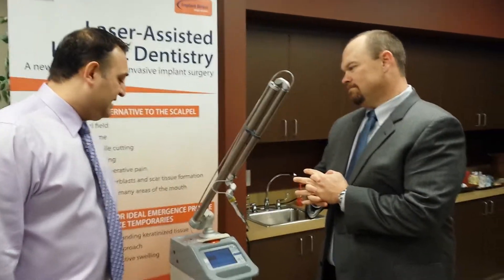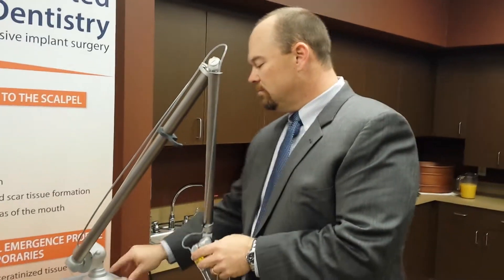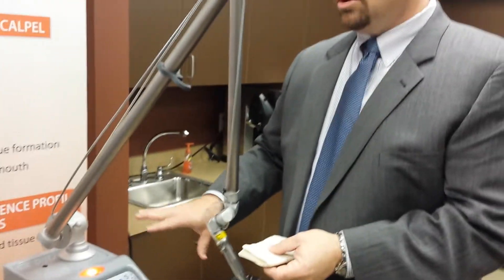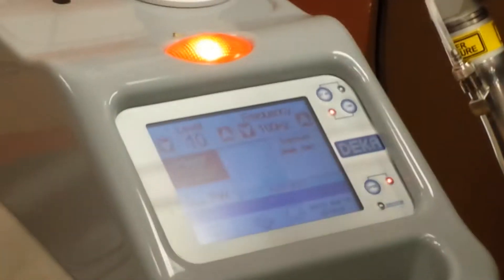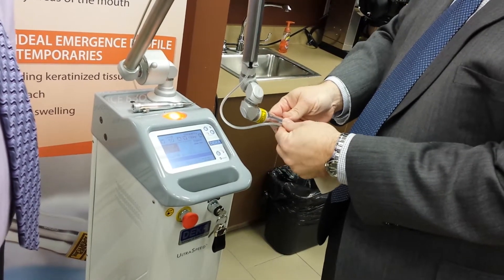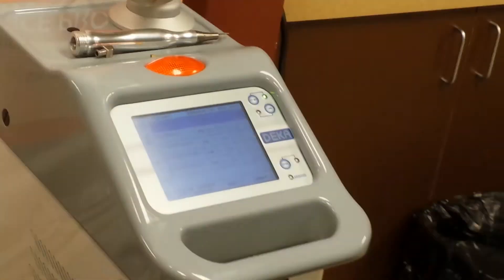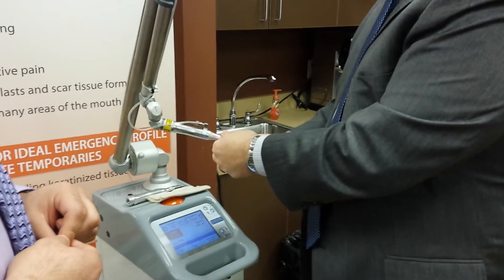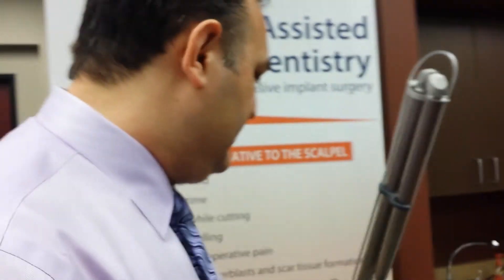DEKA CO2 Laser Detail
DEKA CO Laser info